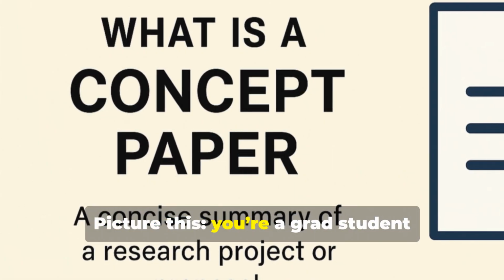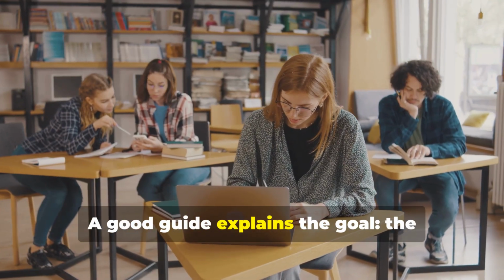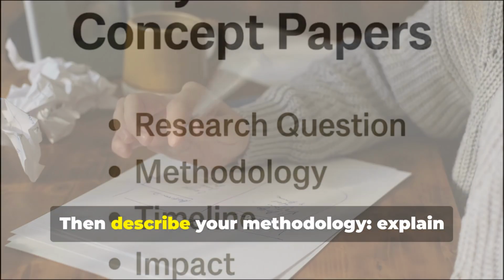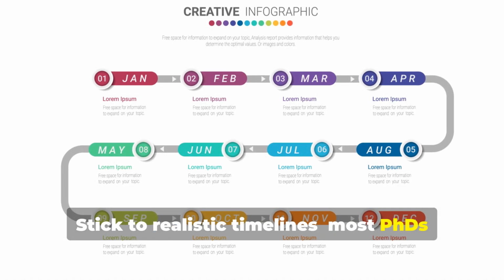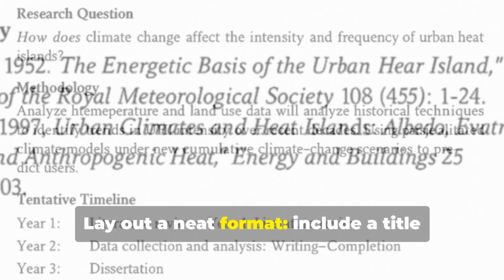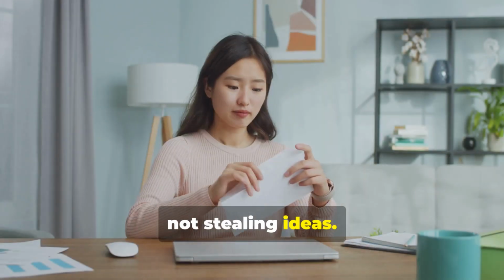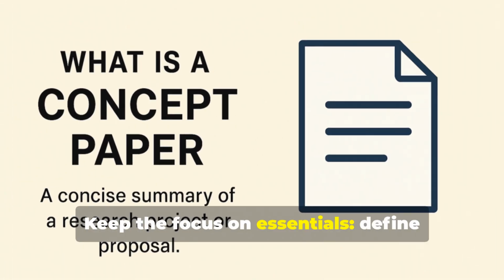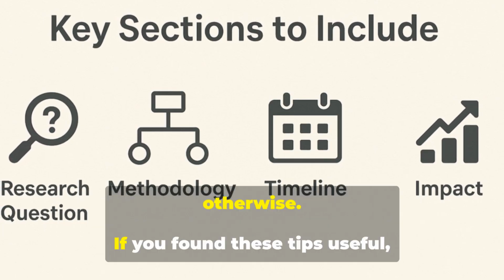My PhD Proposal That Won 💰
🎯 Planning to apply for a DAAD scholarship or a PhD program in Germany?
Your concept paper (or exposé) is one of the most essential parts of your application - and this video will show you exactly how to get it right.

In this step-by-step guide, you’ll learn:
✅ What a concept paper is — and why it’s essential for DAAD and German PhD programs
✅ Key sections to include (research question, methodology, timeline, impact)
✅ Tips for structure, formatting, and tone
✅ How to tailor your proposal to DAAD, DFG, Erasmus+, and university scholarships

Whether you're applying for a fully funded PhD, a research grant, or a joint doctoral program in Germany, this video will help you write a concept paper that’s clear, compelling, and ready to impress.

⏱️ Timestamps - How to Write a Winning Concept Paper for DAAD & German PhD Programs
00:00 – Intro: Concept paper
01:27 – What is a concept paper and why does it matter? (For DAAD & beyond)
03:10 – Specific advice for DAAD applications
04:17 – For other German funding organizations
04:59 – Tips for writing clearly and persuasively
06:17 – Final advice + next steps

How to Get a DAAD Scholarship
Study in Germany: Full Guide for PhD Applicants
Research Proposal Writing Tips
📝 Based on official DAAD guidelines and expert academic advice.
👇 Have a question or want feedback on your research idea?